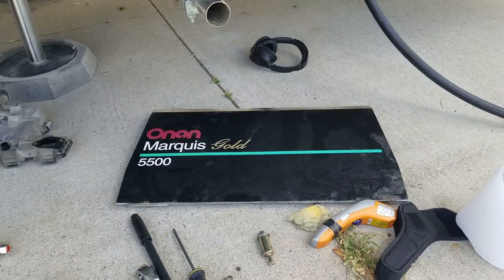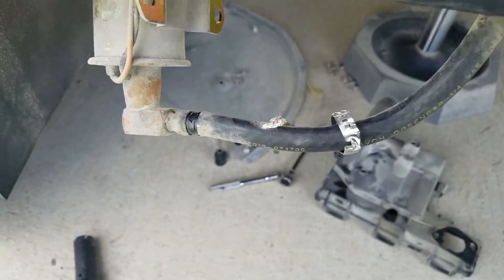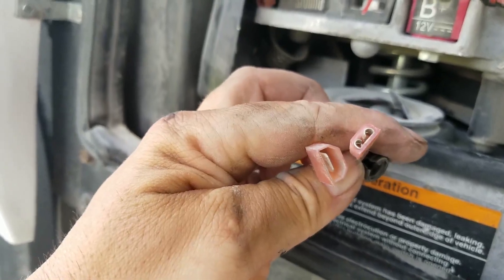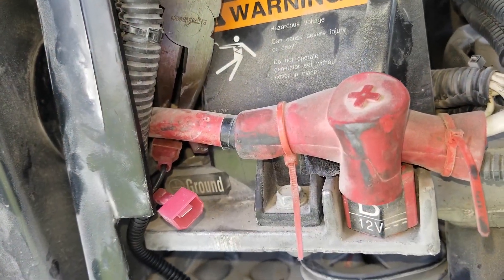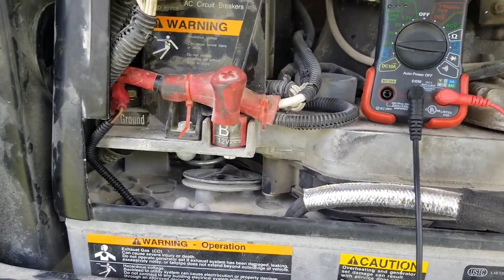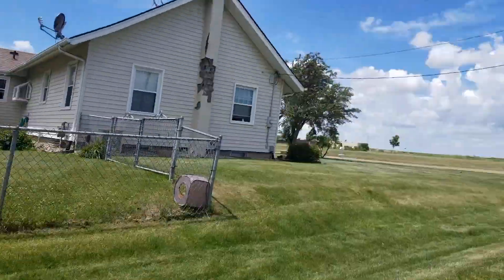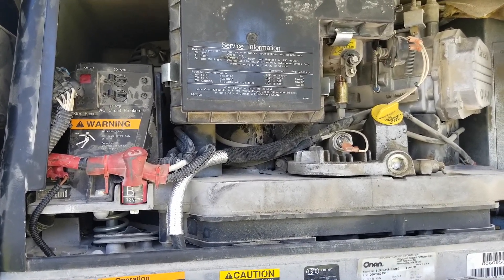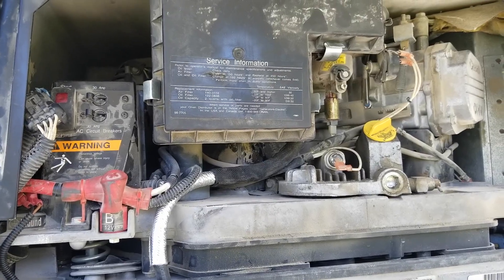SOLVED! Onan Generator randomly dies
This is how you replace the fuel pump.  The generator would sometimes run for an hour,  sometimes 5 minutes and everything in between. The generator would be running, then start to surge for about 5 seconds, then die.  Right away, press the prime button. Do you hear the pump prime? If not, you are at the right place
Things I tried first:
-Spark plugs
-Oil pressure switch
-Overheating - air flow?
-Wiring?
-Oil too full?
-Oil too low?